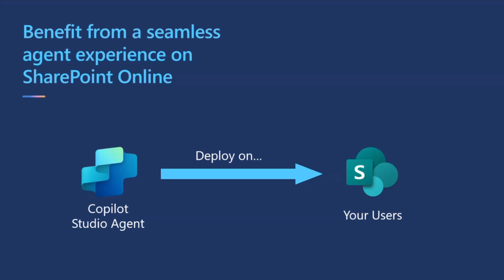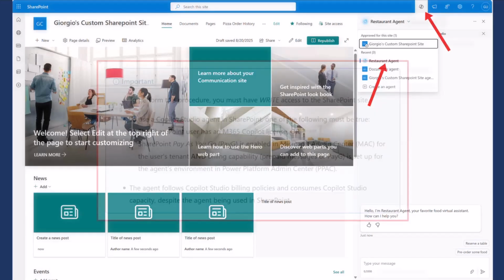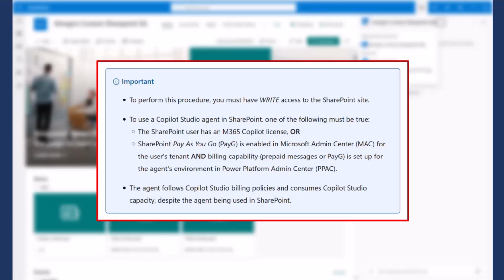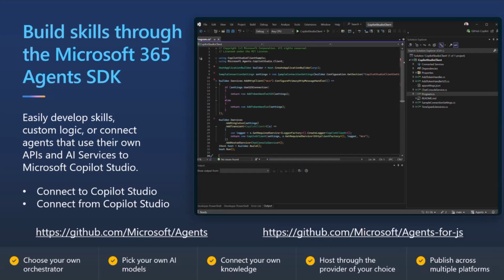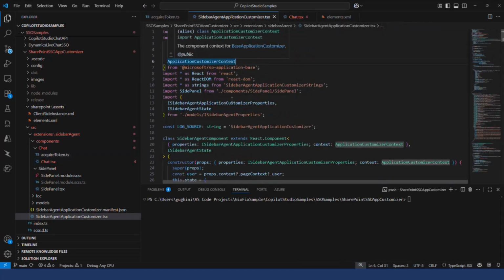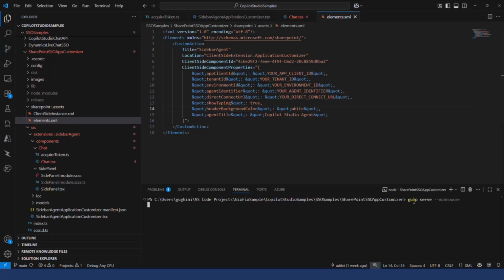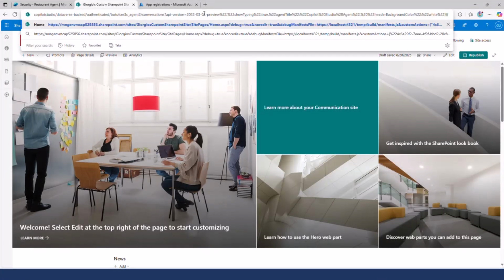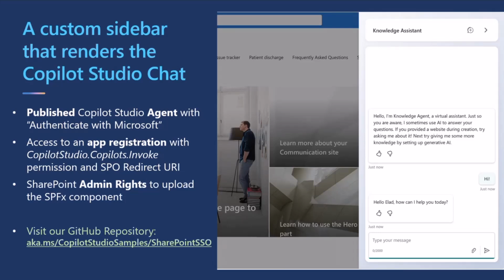Using SPFx to surface Copilot Studio agents in SharePoint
📺 Surface Copilot Studio agents directly in SharePoint with an SPFx Application Customizer—no M365 Copilot license or SharePoint PAYG UI dependency required. Giorgio Ughini (Microsoft) shows an SSO-enabled side panel powered by the Microsoft 365 Agents SDK (JS), MSAL, and Fluent UI, including theming, direct-connect setup, and deployment basics.